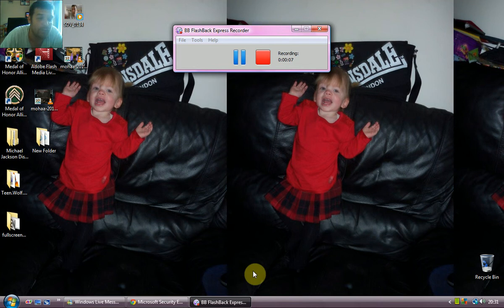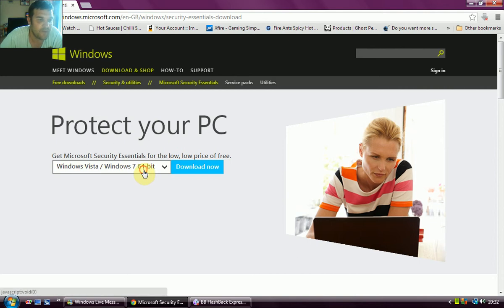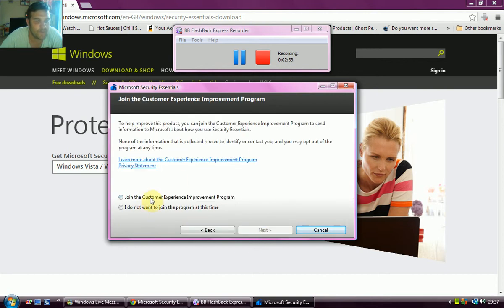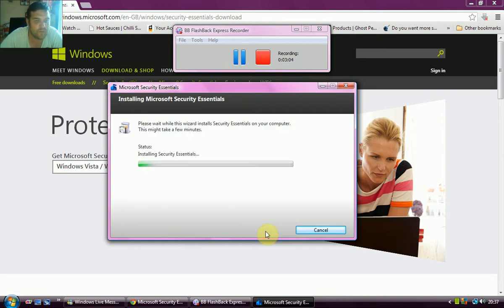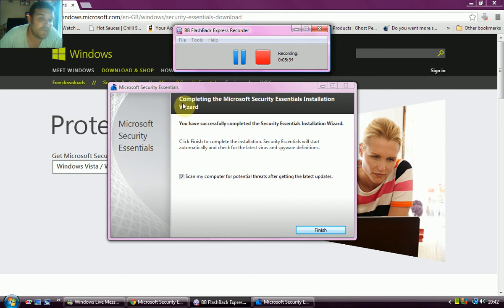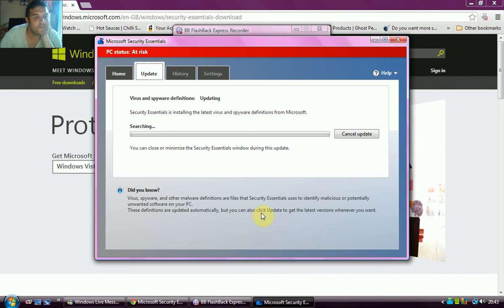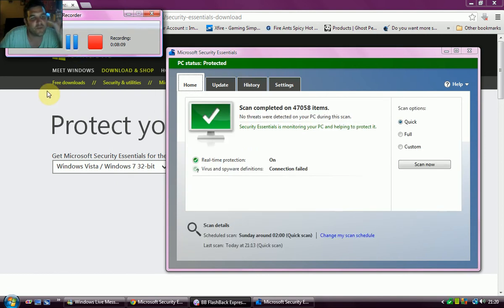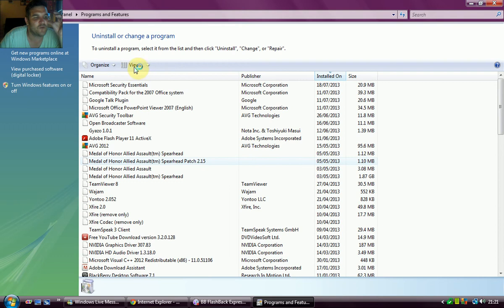How To Install Microsoft Security Essentials on Windows 7 | How Two Show | Supermadhouse83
Send Us Your Challenge Request's And We Will Give Them Ago